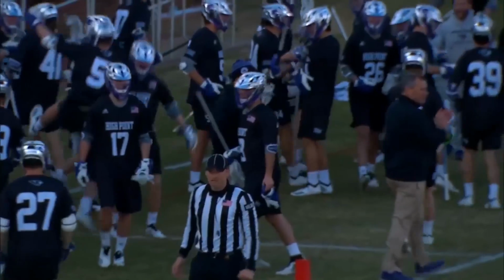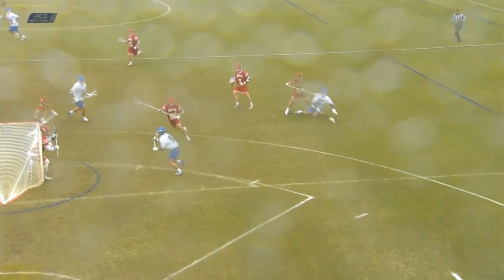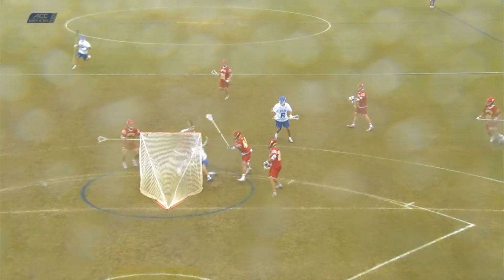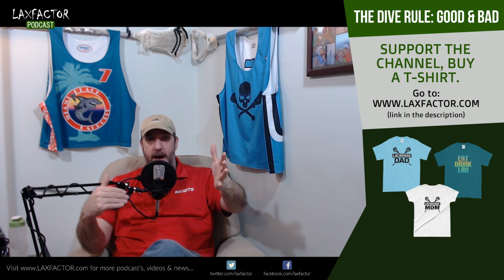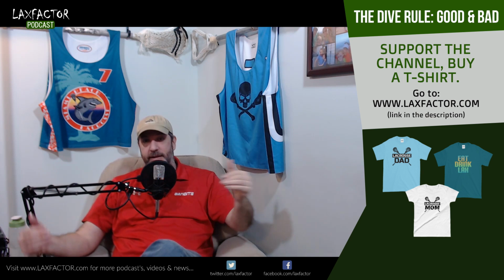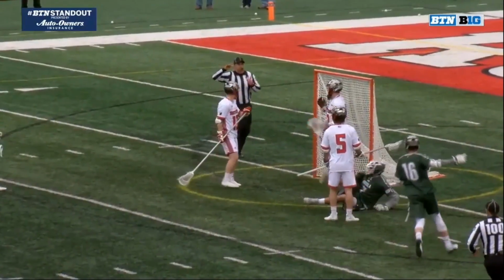Lacrosse Dive Rule Discussion: The Good, The Bad & The Ugly Of The College Lacrosse Dive Rule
I wanted to quickly discuss the new ncaa college lacrosse dive rules and how they've been officiated, and how I think we can improve the lacrosse dive rules in a way that allows players and officials the ability to play (and officiate) without overthinking it.